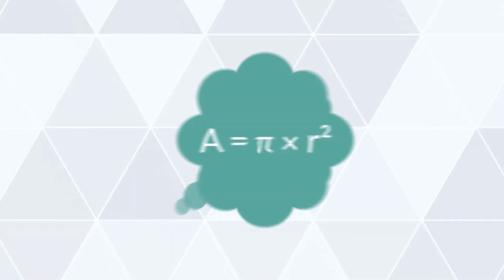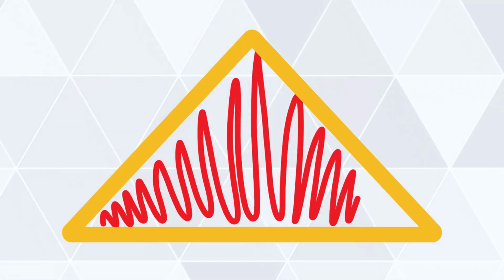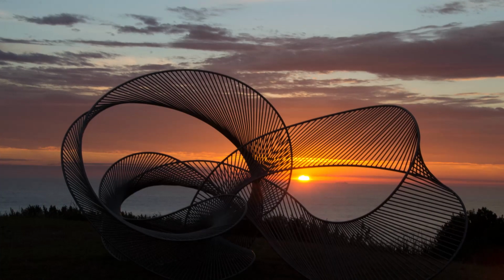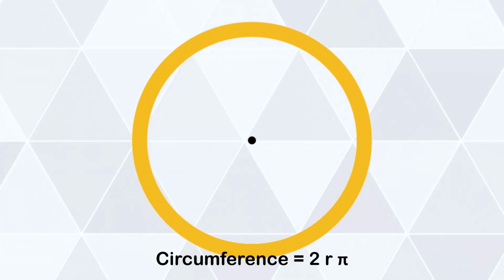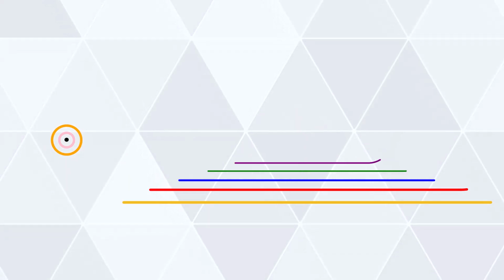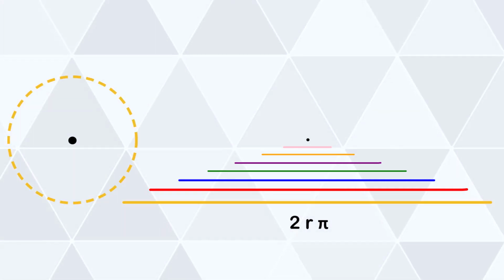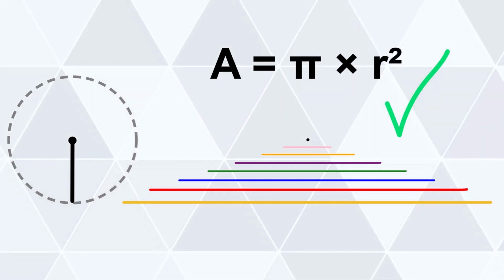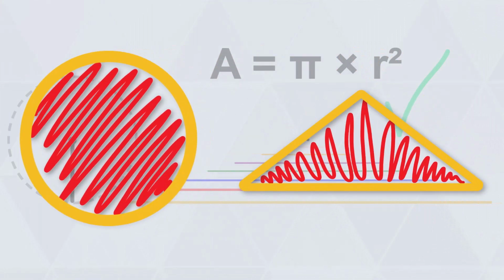Cavalieri's Indivisibles and the Area of a Circle